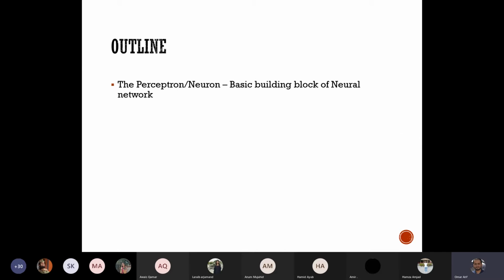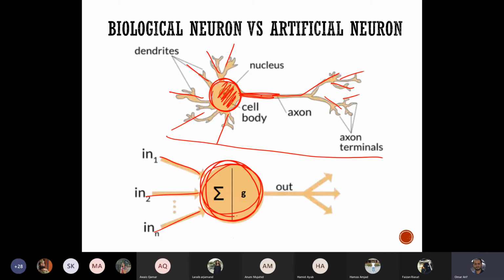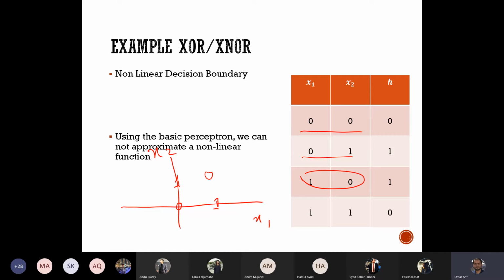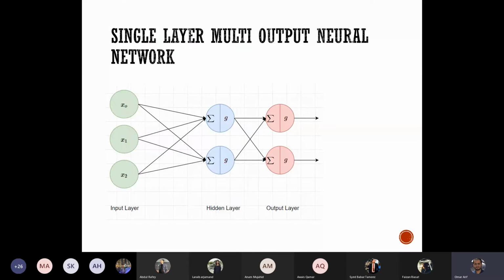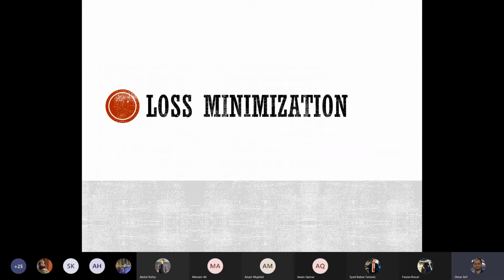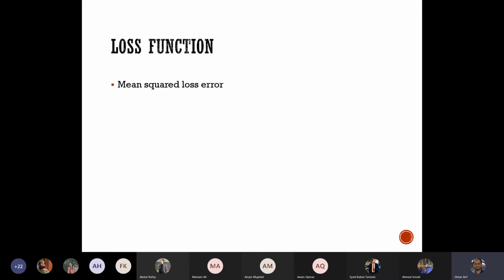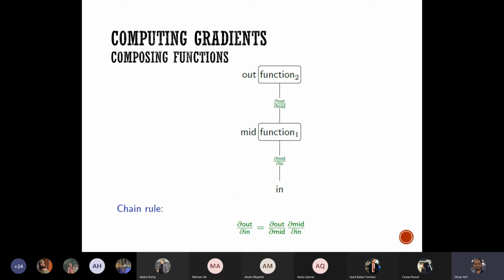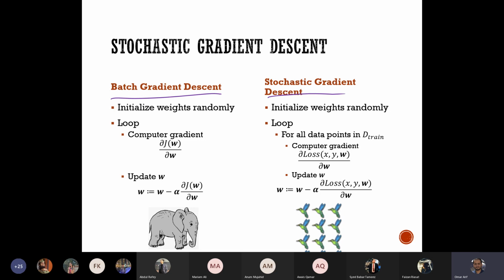Artificial Neural Network - Machine Learning